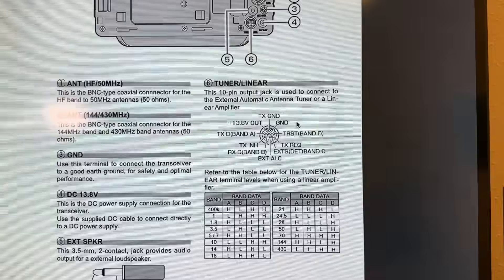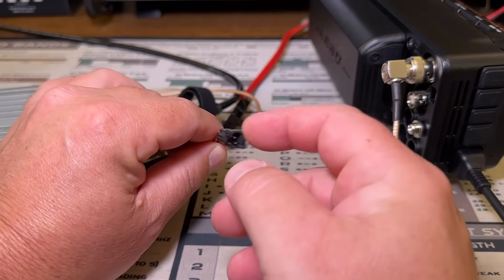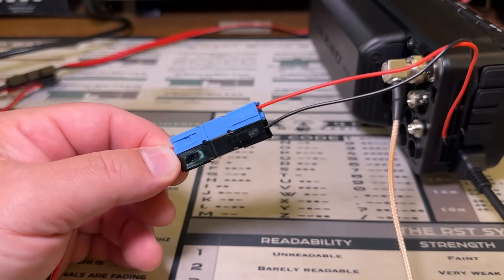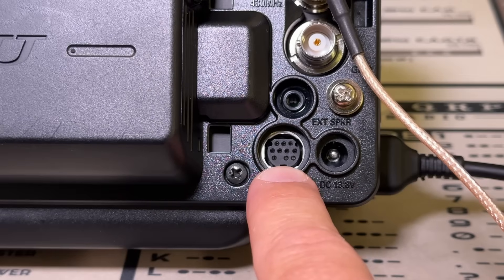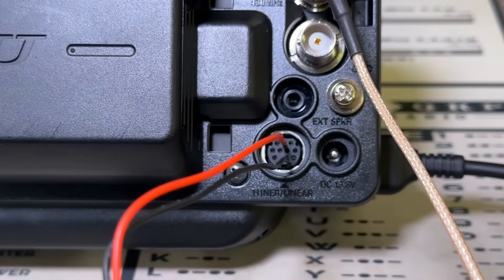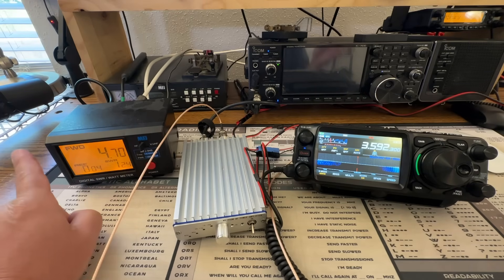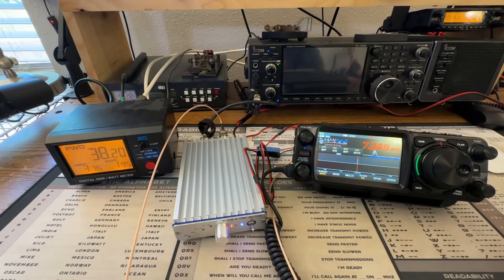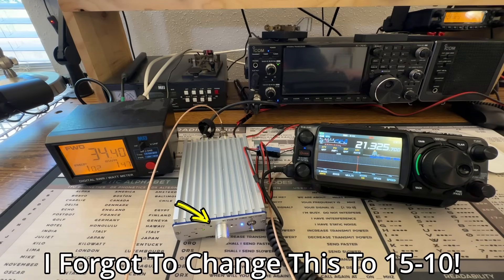DIY Yaesu FTX-1F To MX-P50M Amp For More Power!!!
2 Wires And Some Power Poles Are All You Need!